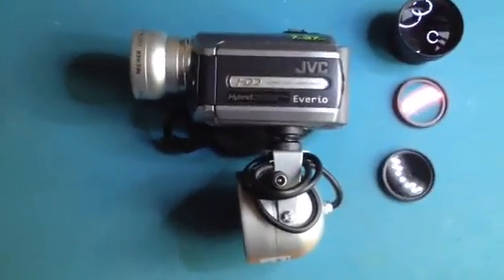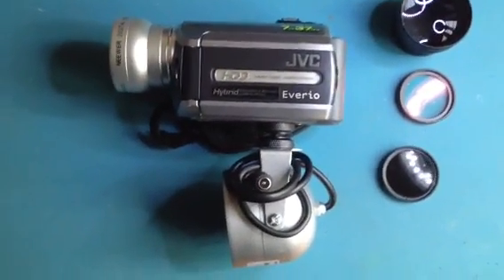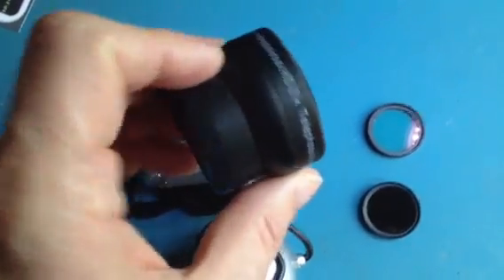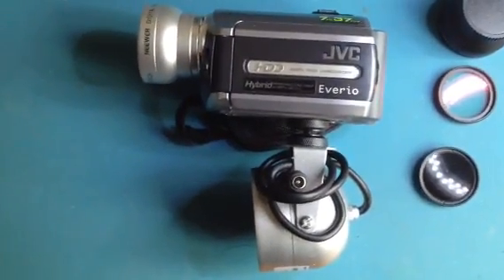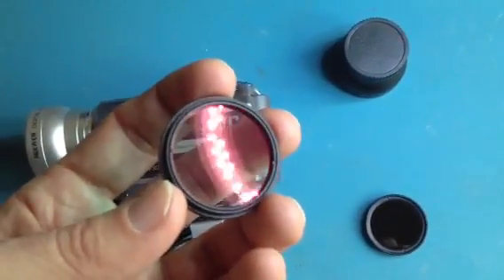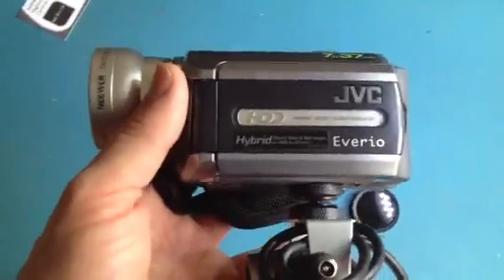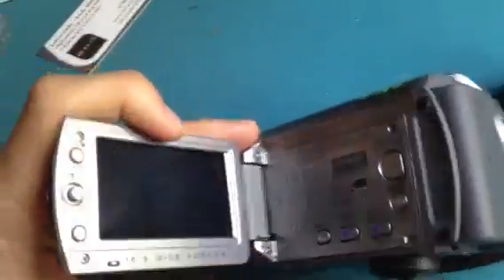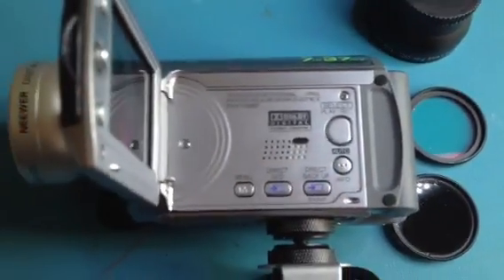JVC GZ-MG130EK - NIGHTVISION GHOST HUNTING CAMERA - INFRAREADY.CO.UK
A VERY ROBUST AND WELL MADE CAMCORDER, A LENGTHY CONVERSION PROCESS!  30GB INTERNAL HARD DRIVE, 7 - 37 HOURS FOOTAGE AT SD RESOLUTION.